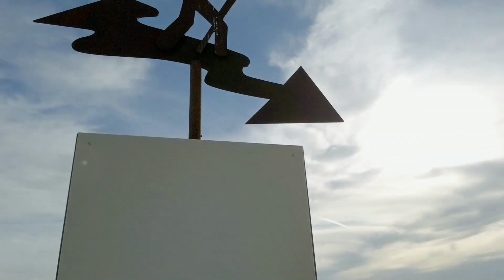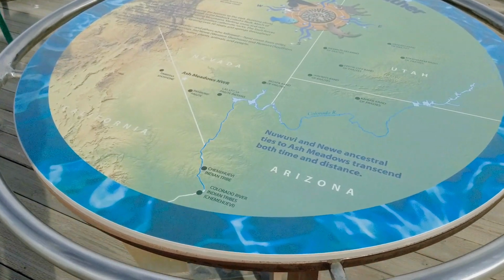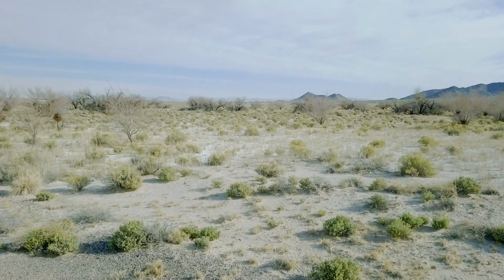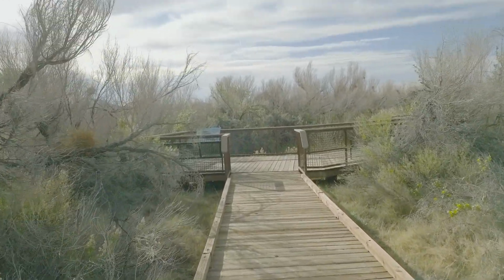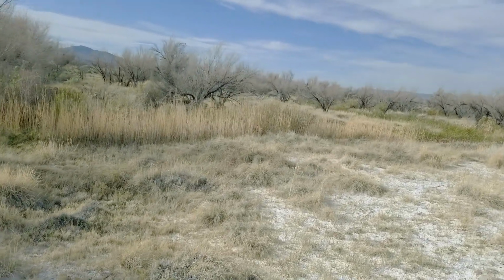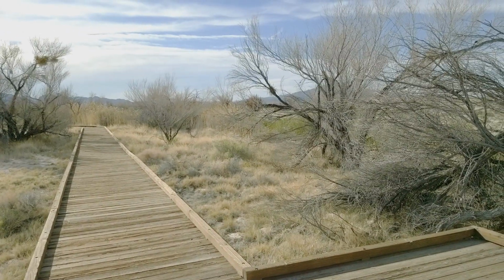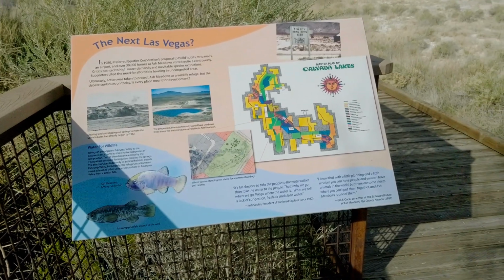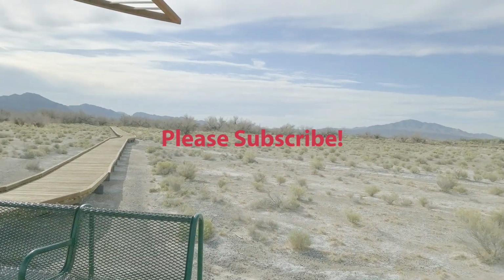Ash Meadows National Wildlife Refuge Hike in Nevada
Take a quick hike around the Ash Meadows National Wildlife Refuge, its a beautiful location out in the middle of nowhere, but close to Las Vegas and FREE! This hike is directly behind the visitors center and is simply amazing.